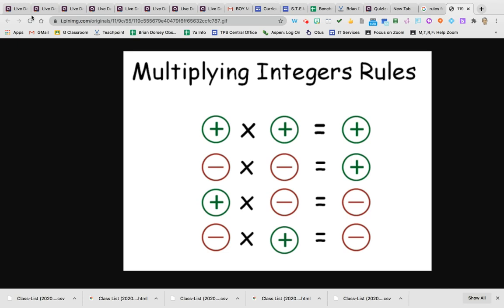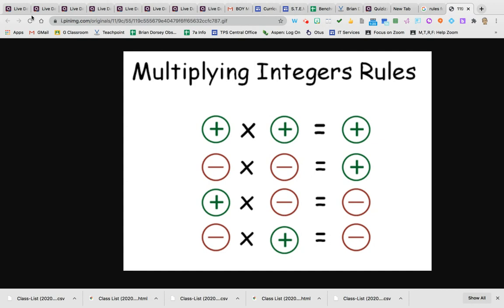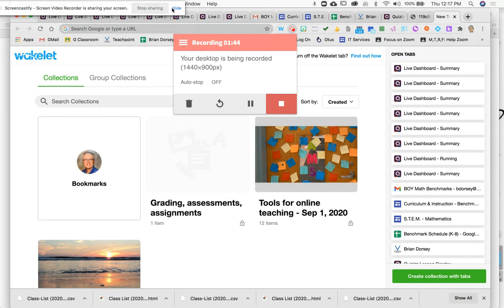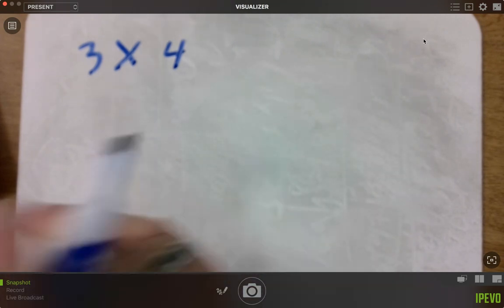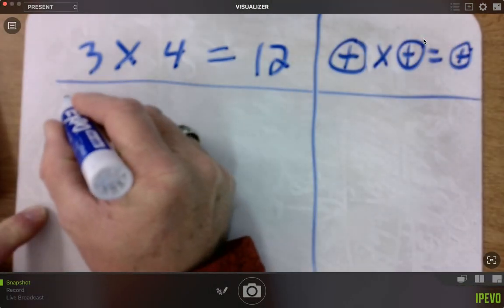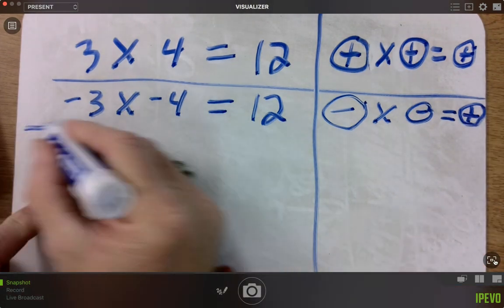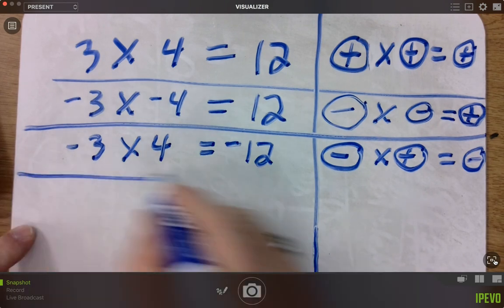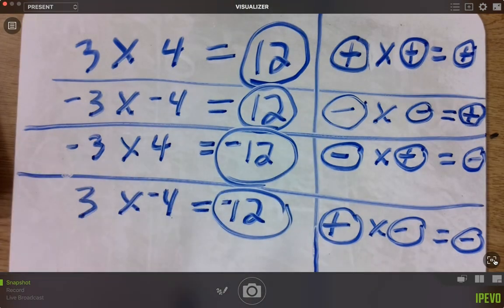Multiplying Positive and Negative Integers First Part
Integer Rules